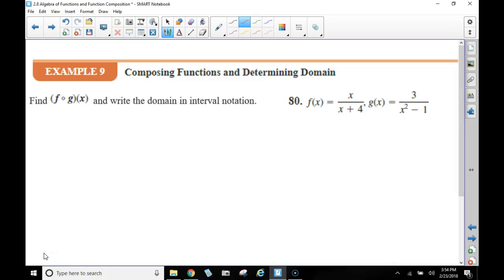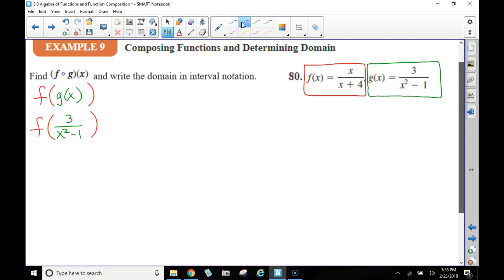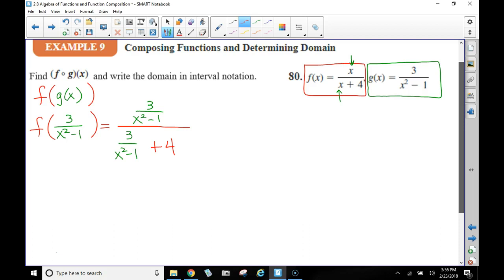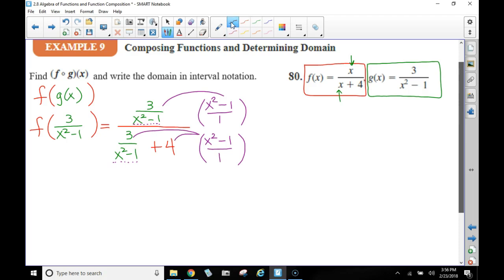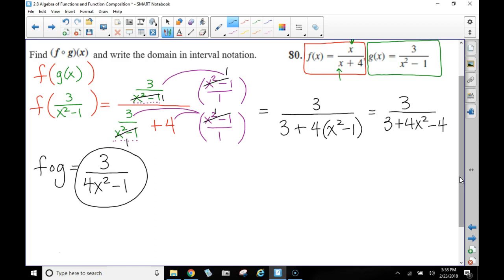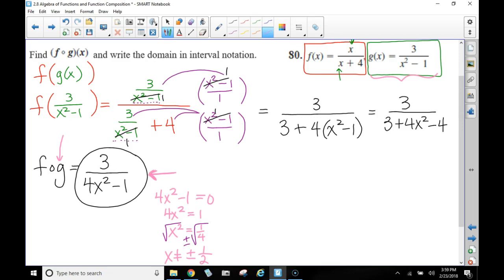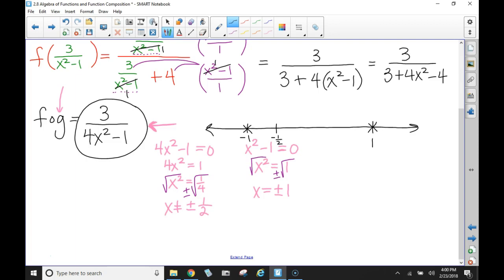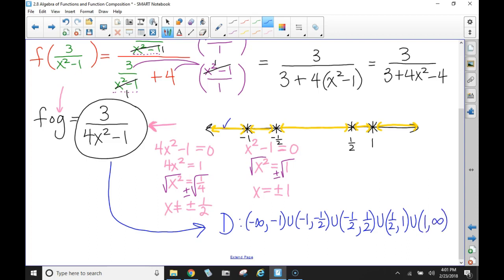2.8 Ex 9